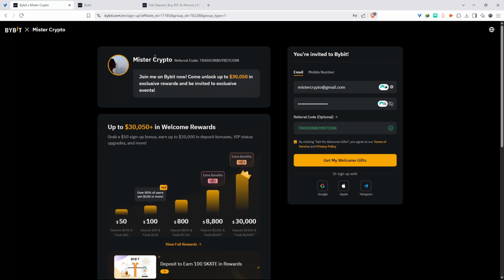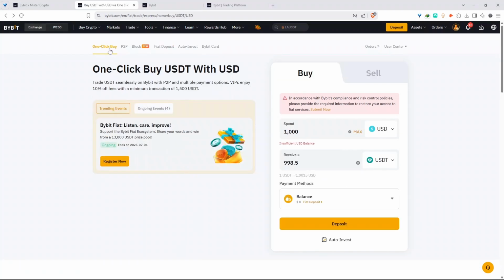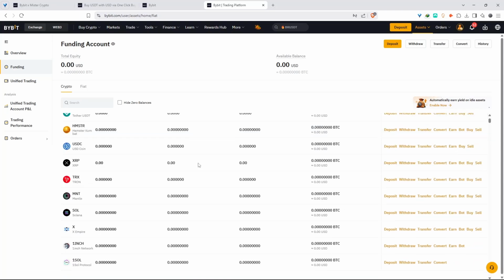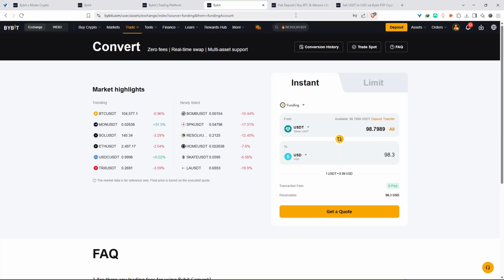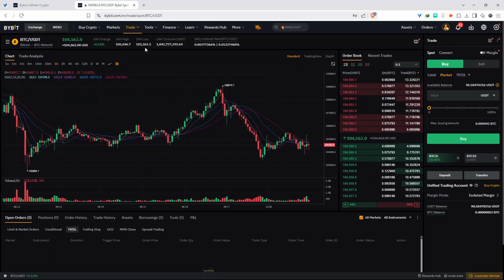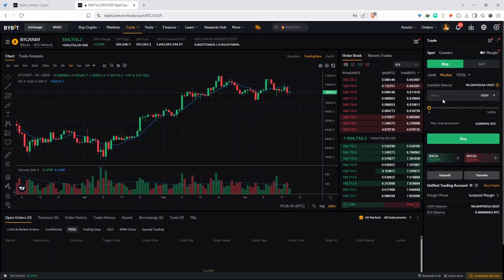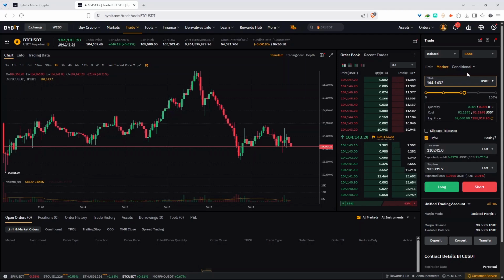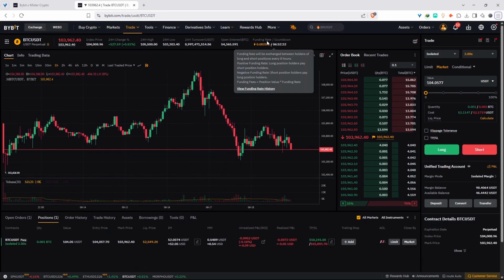Bybit Futures Tutorial 2026 (How to Trade on Bybit)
Full Bybit Guide, I teach everything you need to know about Bybit, including how to fund your account, secure your account and trade.

Chapters:
▶ 0:00 Intro
▶ 0:50 Security
▶ 1:38 Deposit
▶ 3:46 Types of accounts
▶ 7:00 P2P
▶ 7:40 Spot trading
▶ 10:55 Futures trading
▶ 14:02 Conclusion